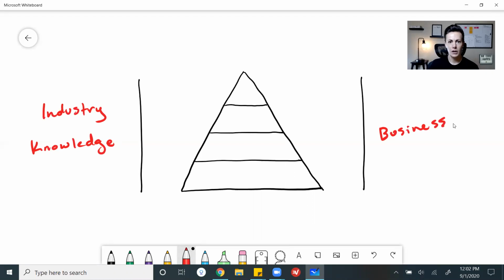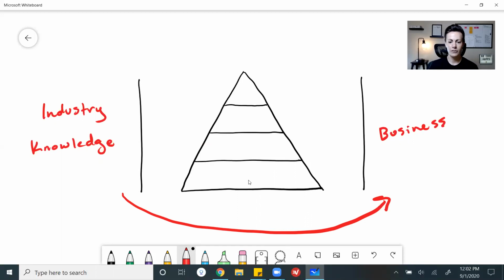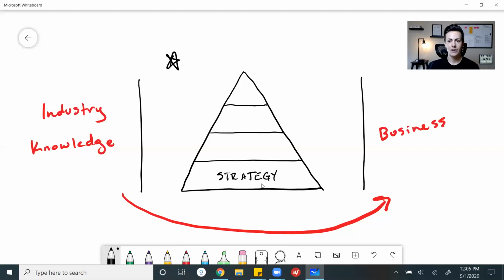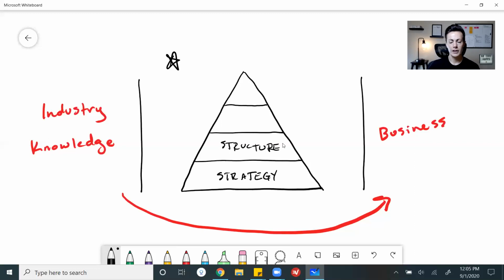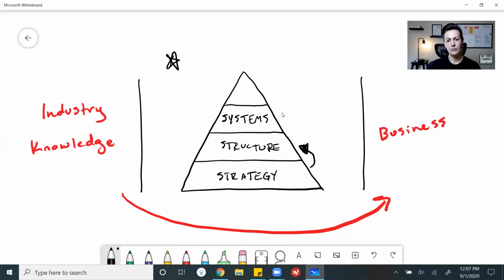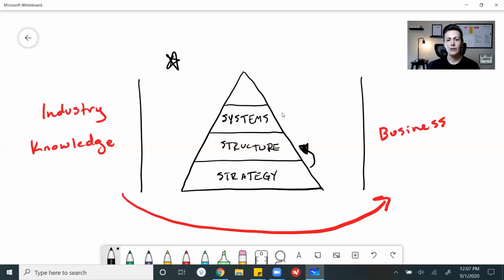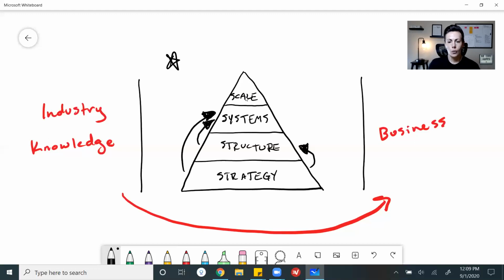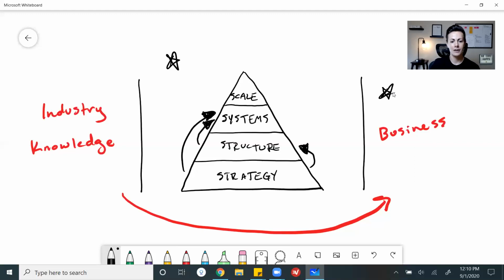How to Take a No Code App Idea and Turn it Into a Business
Right now, you’re on the path of…

1. Taking some sort of industry knowledge or experience you have…
2. Packaging that up into a scalable no code app...
3. Turning that no code app into a reliable business

Now, that’s all fine and good, BUT…

In order to bridge the gap between “idea” and “business,” you need to follow a very specific strategy that takes into account both the technical and non technical components of this path.

To successfully go from...

App Idea → Scalable App → Business

...You can’t just leave it up to chance.

Now, a lot of entrepreneurs think they have a strategy in place…

But the reality is, if you’ve never successfully built and launched an app before, how can you be so sure it’s the right strategy?

Well, in this video, we’re going to show you how.

Watch now to learn how to effectively bridge the gap between “idea” and business.

Head to the video above.